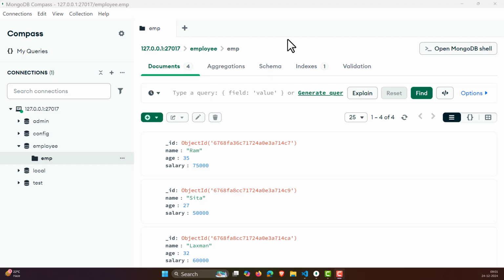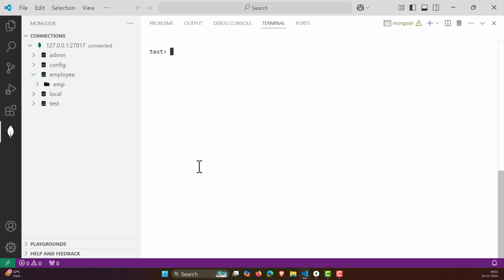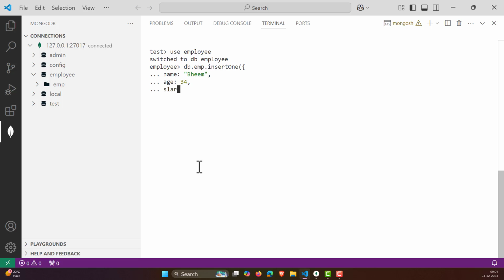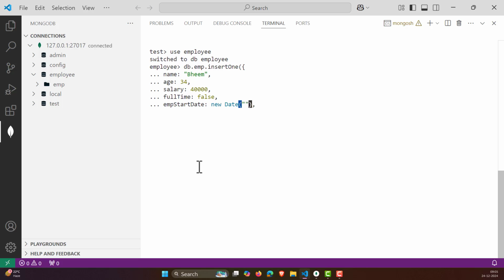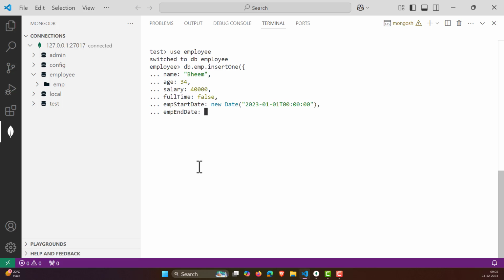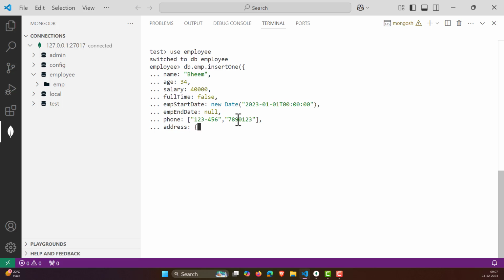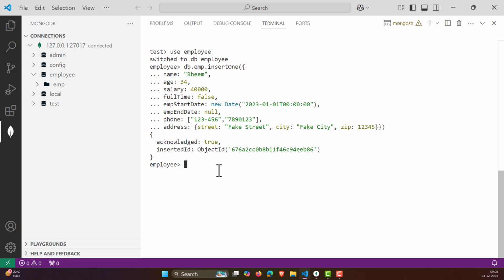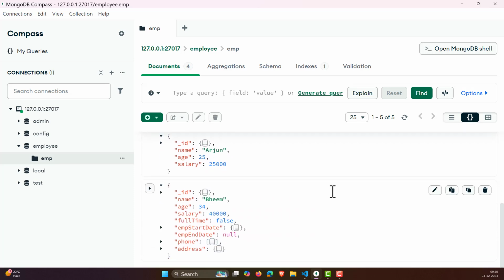MongoDB Tutorial | Insert Documents with different data type into Collections - mongosh and compass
In this tutorial, you’ll discover:
✅ How to insert multiple documents into a MongoDB collection.
✅ Step-by-step examples using mongosh.
✅ Best practices for bulk document insertion.

This video is ideal for beginners and developers looking to enhance their MongoDB skills!

📥 Resources:
Codebase & Examples: GitHub Repository